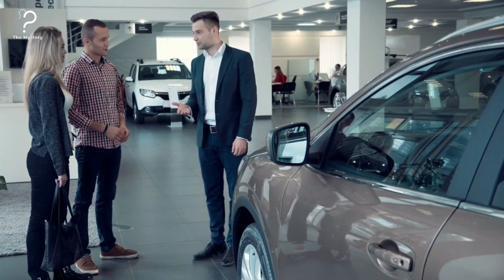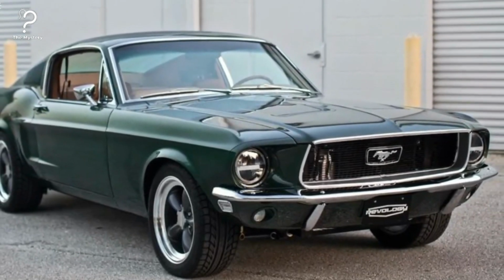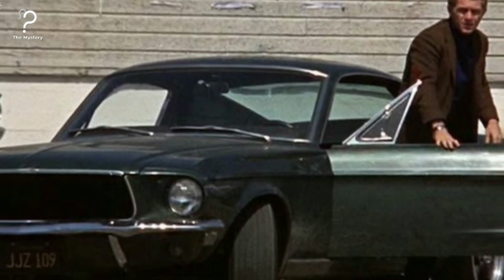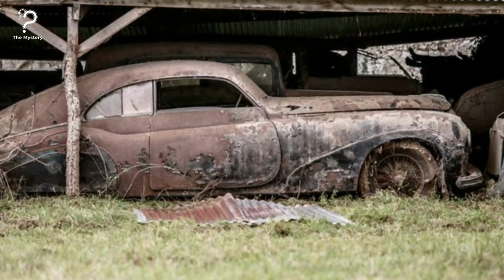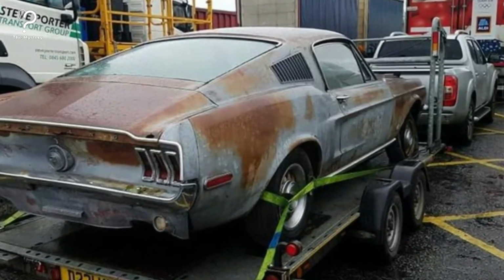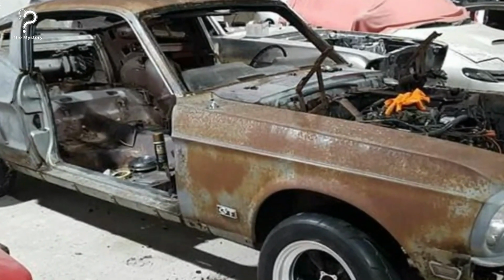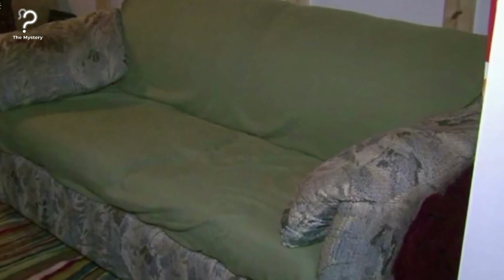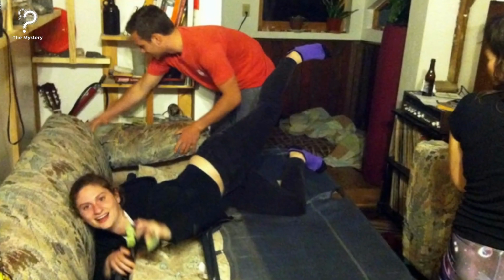Man That Buys An Old Car Quickly Uncovers A Chilling Item Left In The Passenger Seat